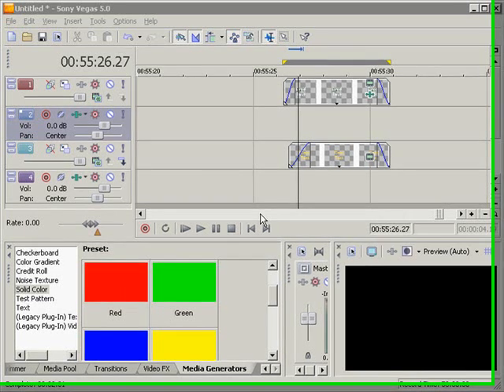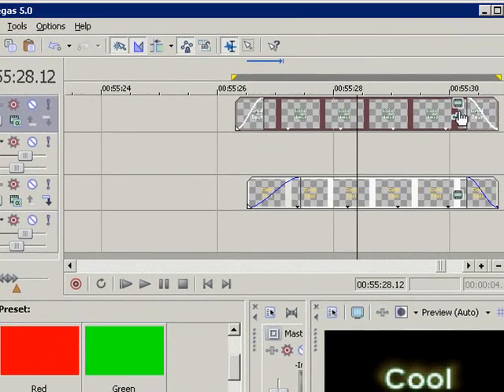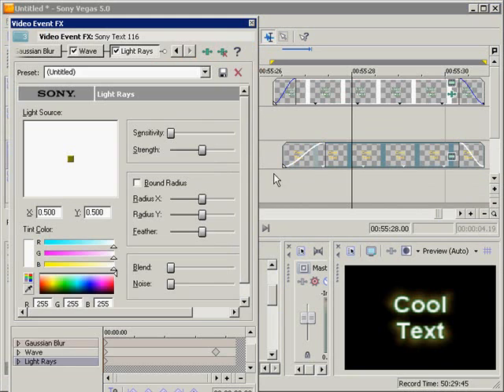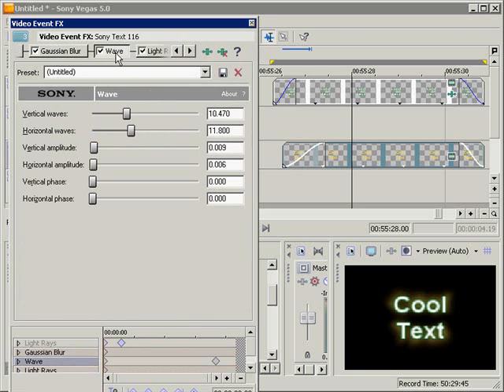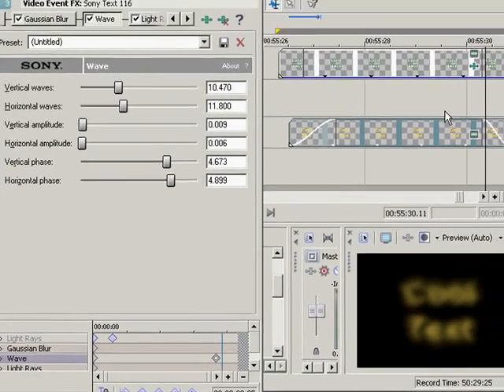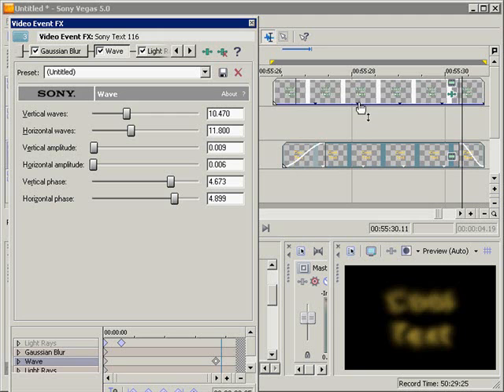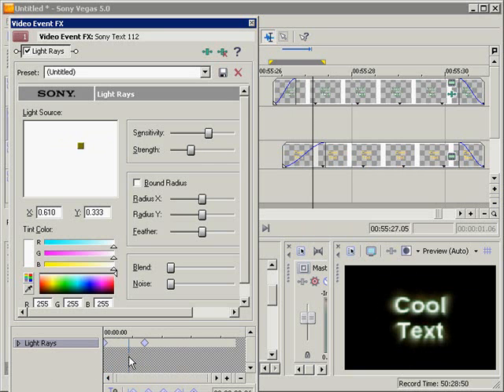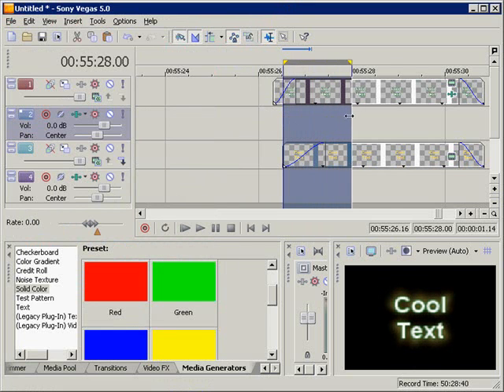Basic Vegas Video Training, Simple Text Effects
Here you will learn how to do some text effects in Vegas Video. Enjoy.